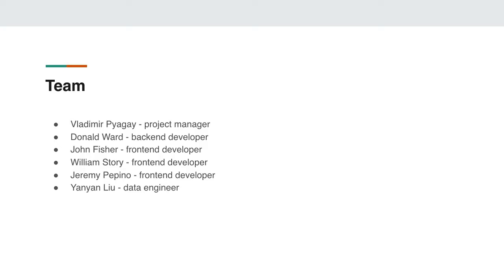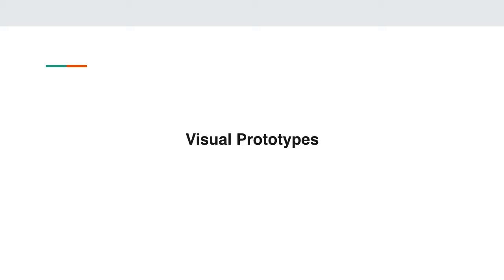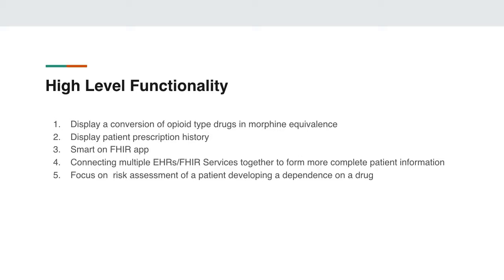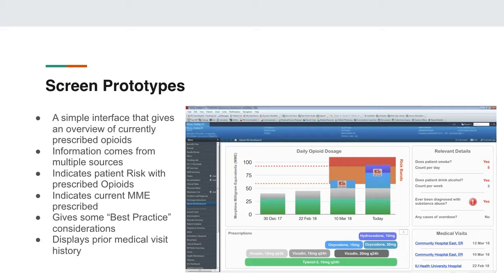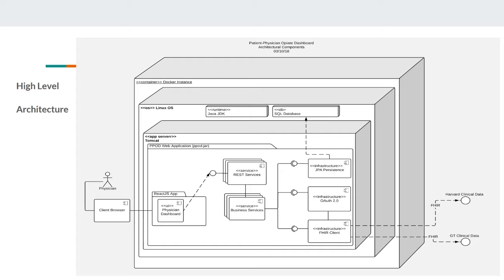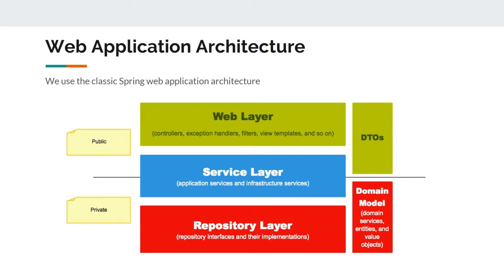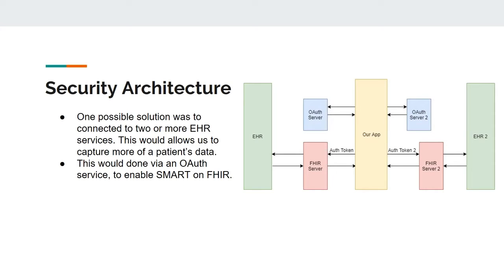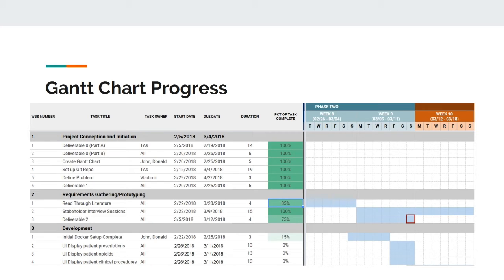deliverable 2 final